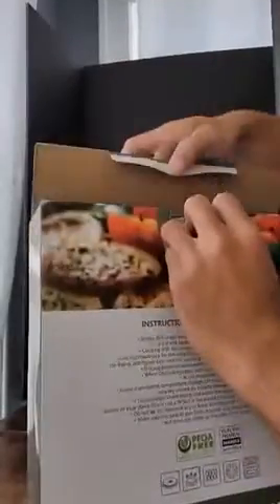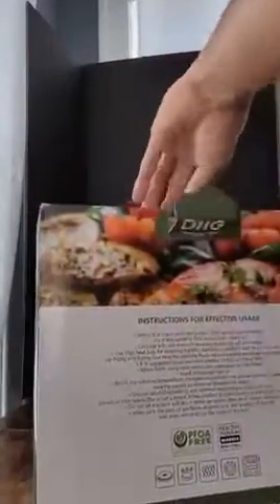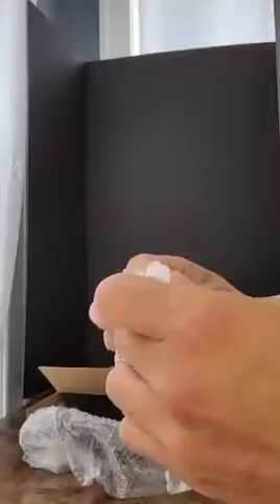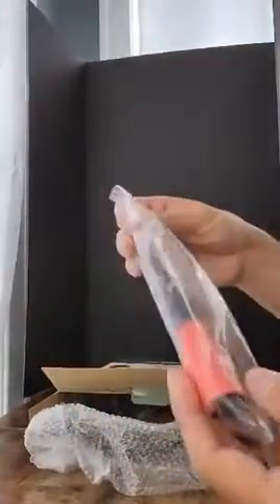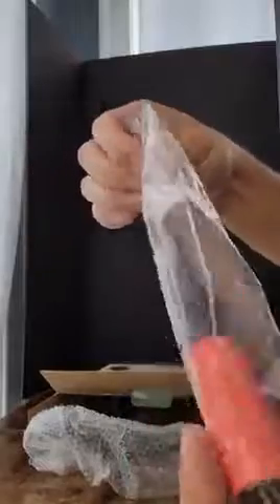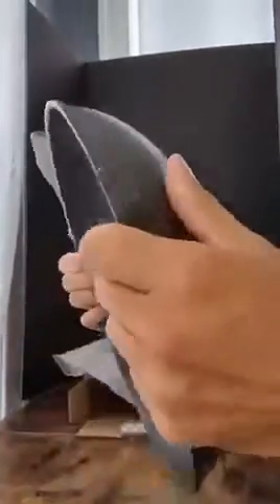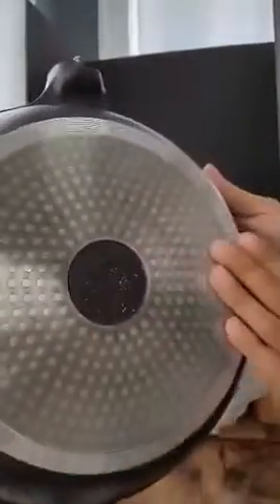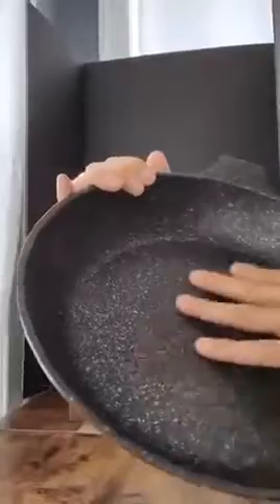Clatine Glass Lid for Frying Pan Review | Tempered Replacement Cover Compatible All Cookware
11" Glass Lid for Frying Pan, Tempered Replacement Cover Compatible with All 11 inches Cookware for Skillets, Round Cast Iron, Cast Aluminium, Stainless Steel Pans &Pots